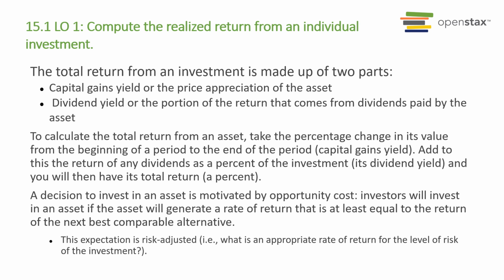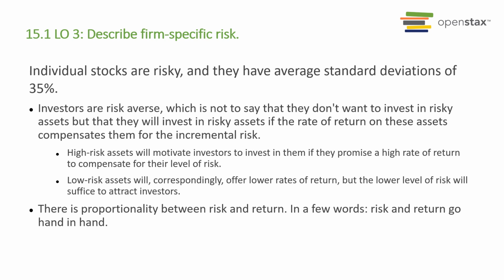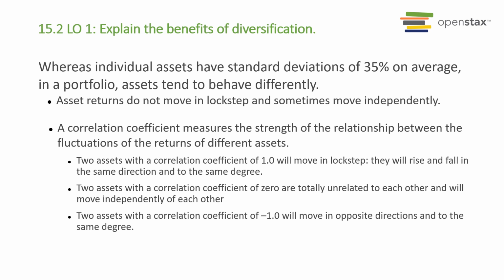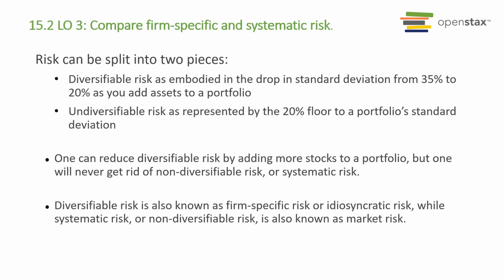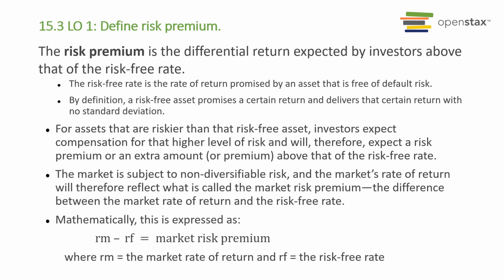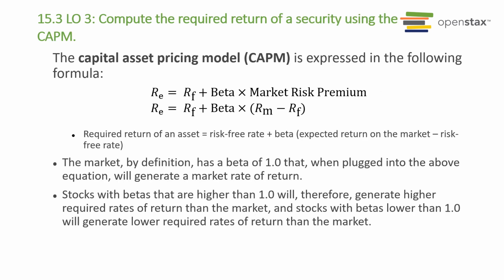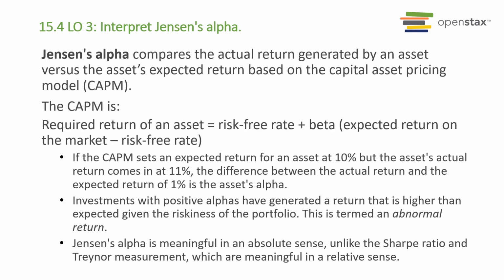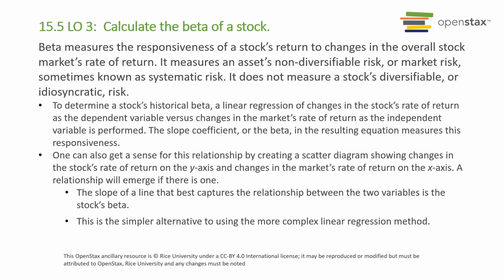Openstax Finance 15 Personal Investing